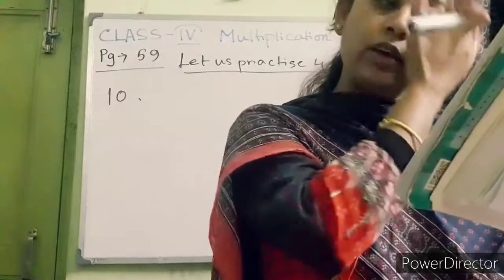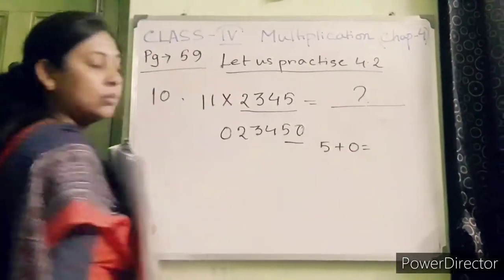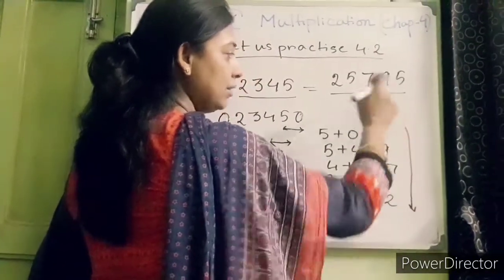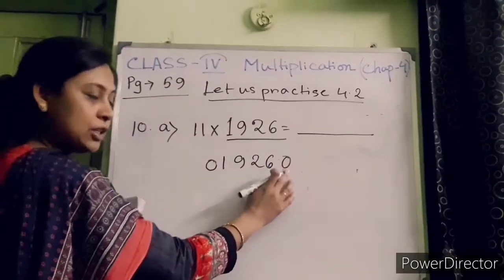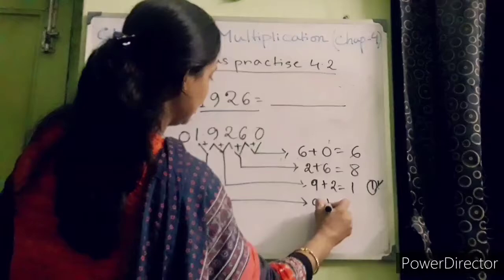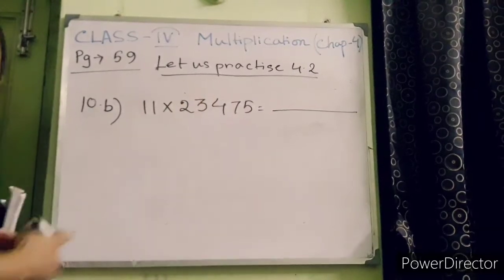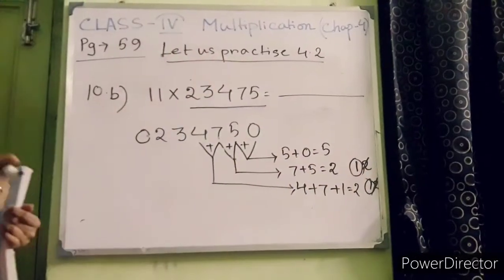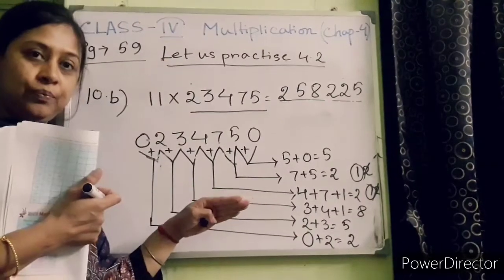CLASS 4 MATHEMATICS (CHAPTER-4)MULTIPLICATION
2nd part (let us practise -4.2 q.no.-10)